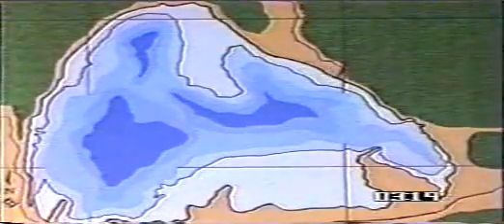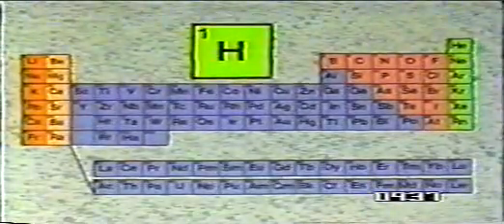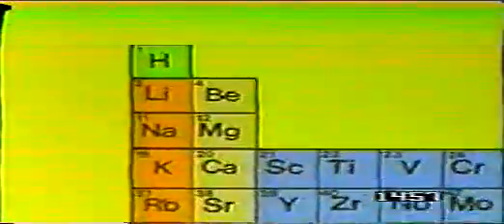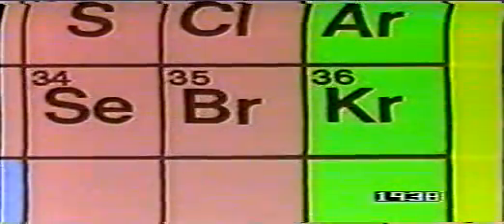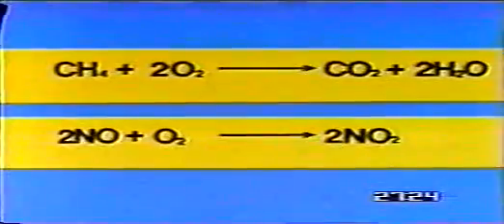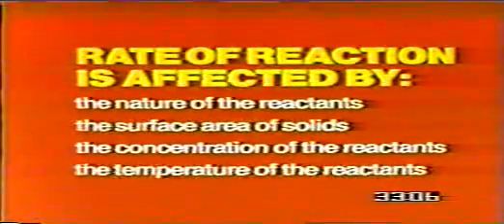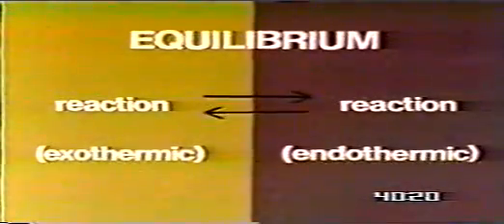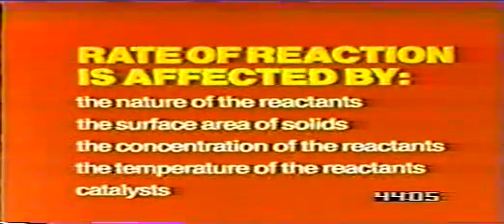chemistry the periodic table and periodicity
things that i never care but need to.